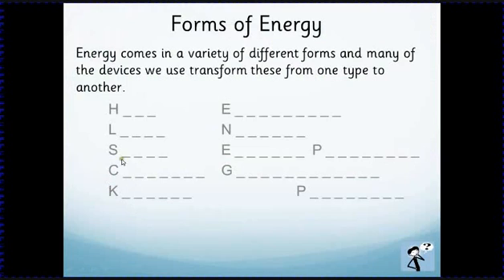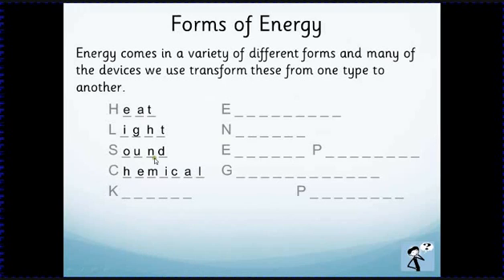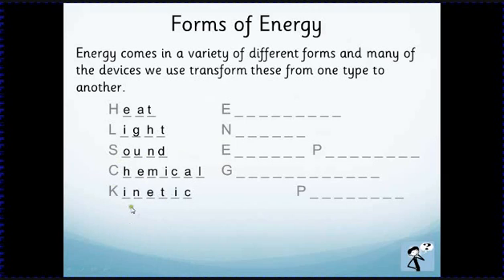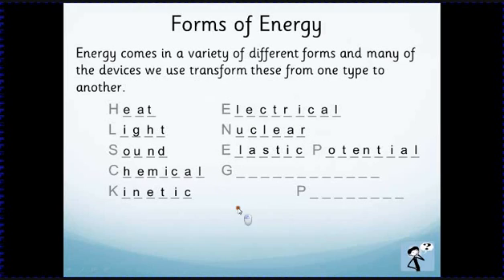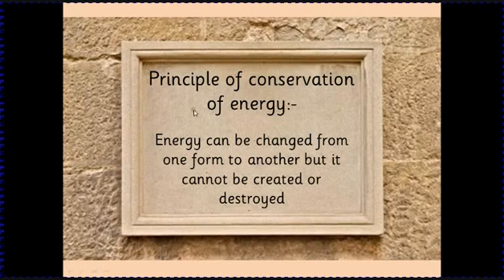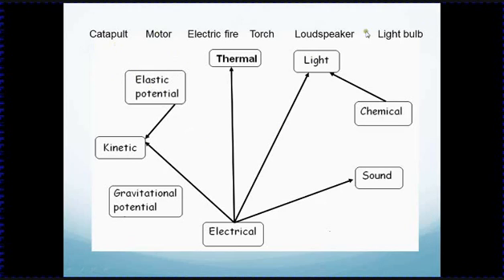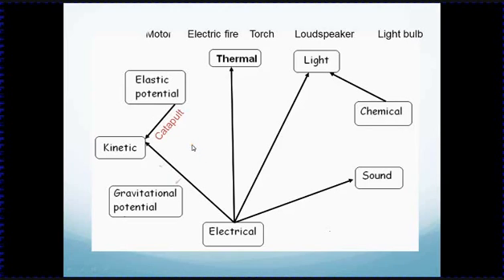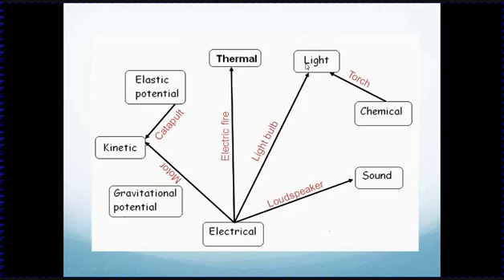Energy Transformers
Forms of energy and changes between them